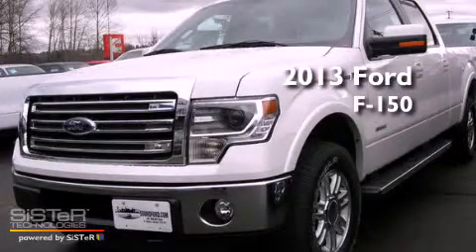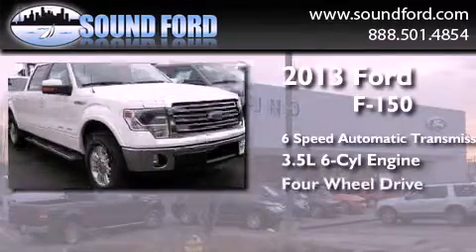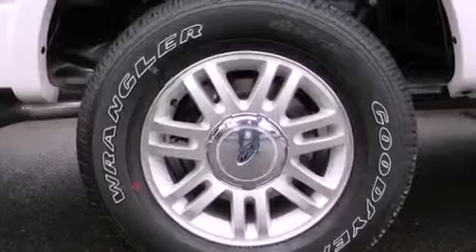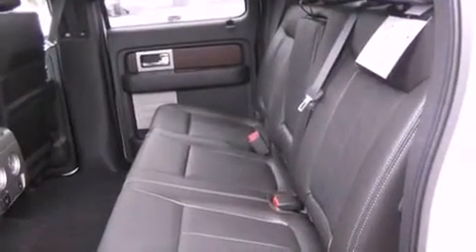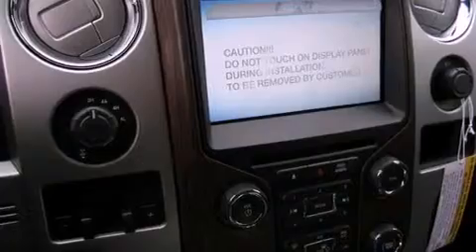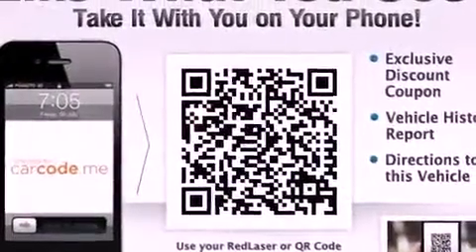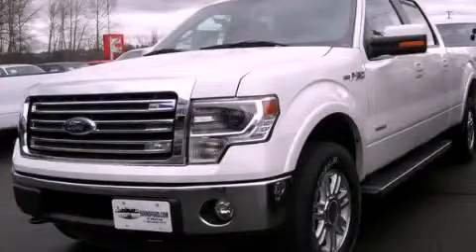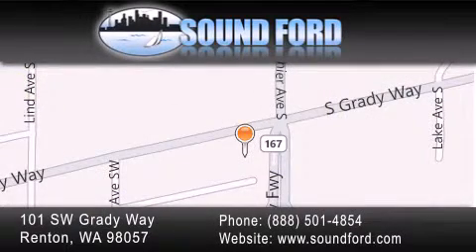2013 Ford F-150 Renton WA 98055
Year : 2013
 Make : Ford
 Model : F-150
 Engine : 3.5L V6
 Trans . : 6 Spd Automatic
 Exterior : White Platinum Metallic
 Miles : 25
 Interior : Blk Lth Heat&Cool Frnt St
 Stock : 135343

 101 SW Grady Way SW